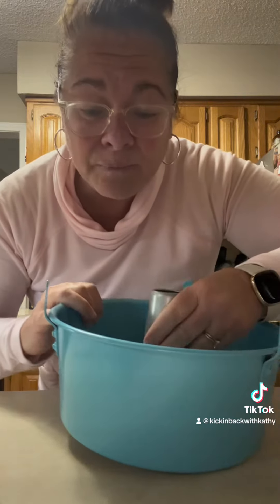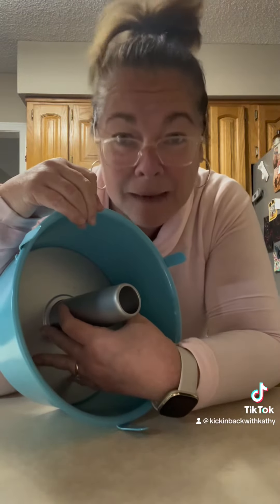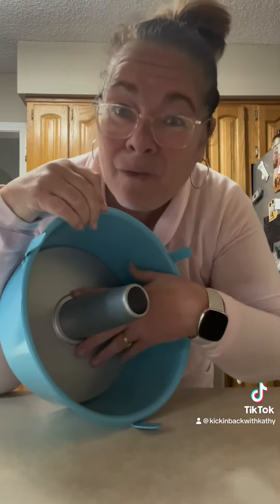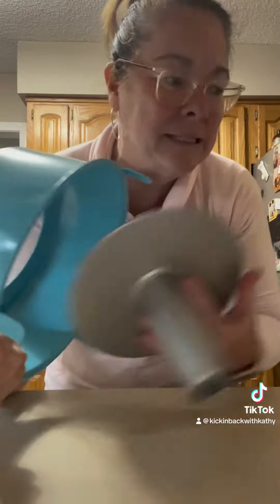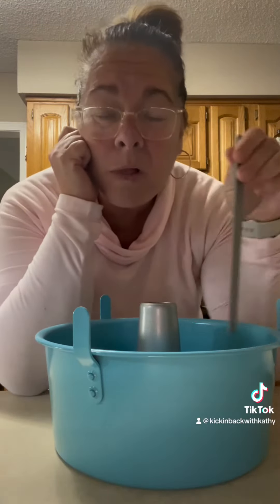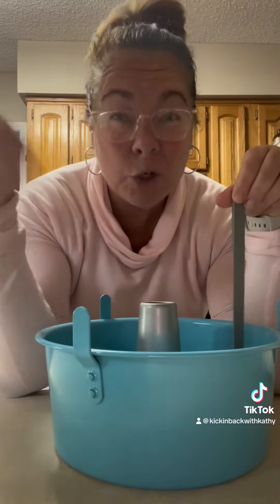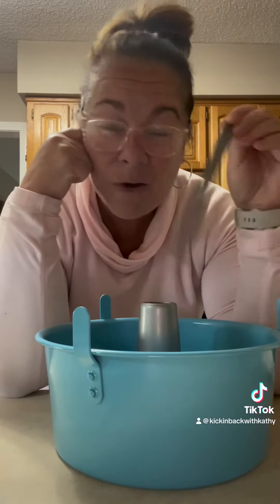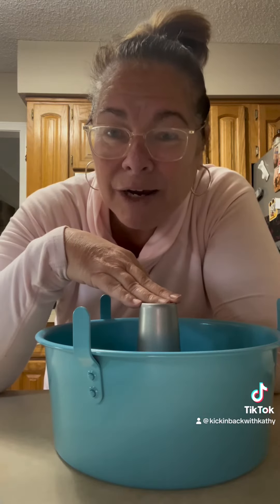NEW Tube Cake Pan from Pampered Chef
If you’re a baker and love making angel food or pound cakes, this Tube Cake Pan is perfect kitchen pan for you!